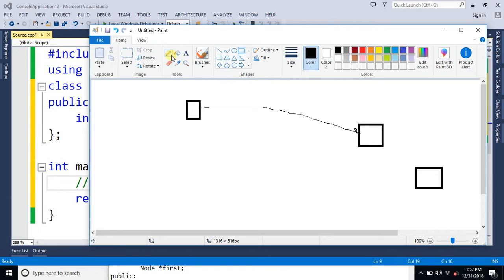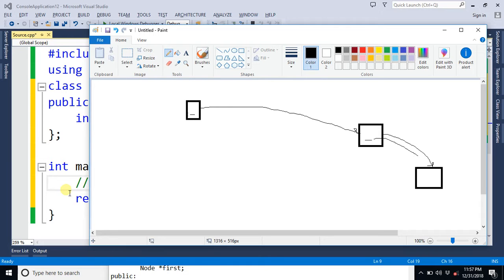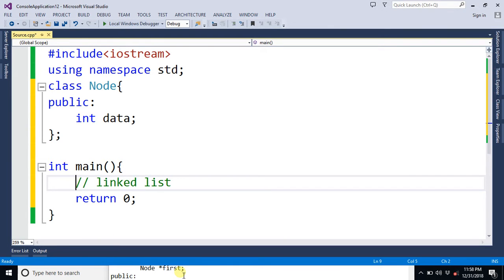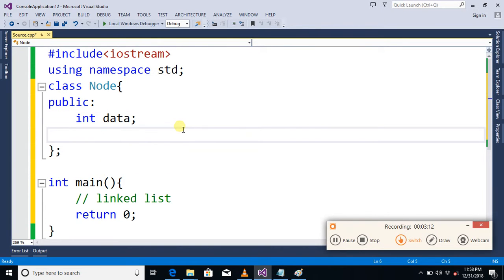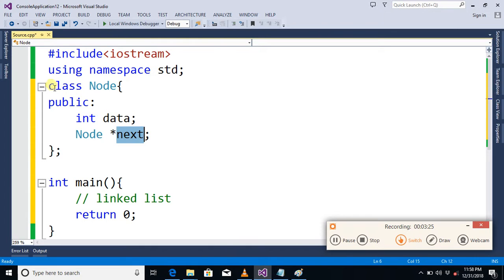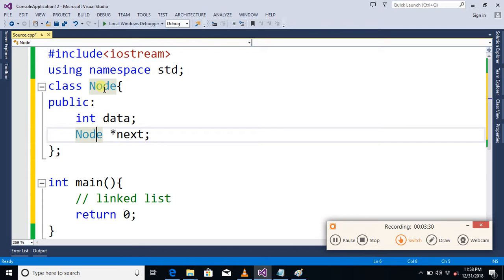Linked List Simplest Implementation in C++